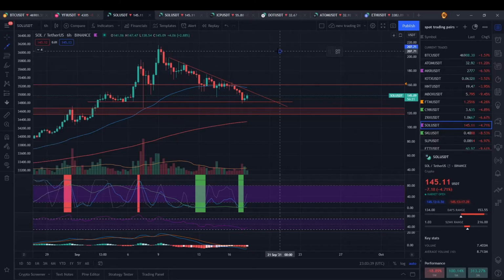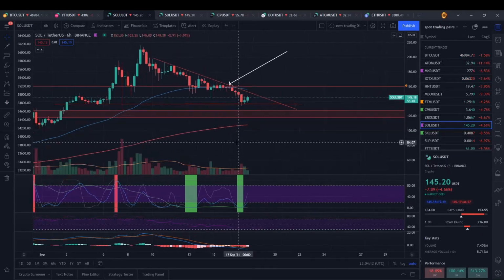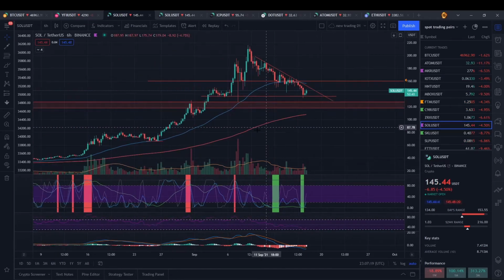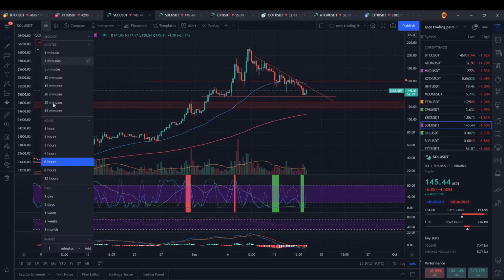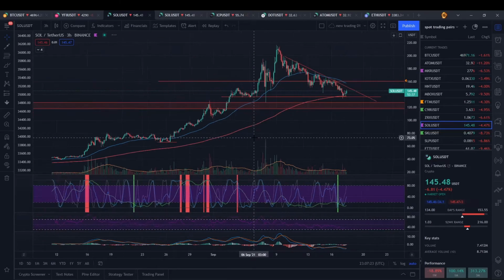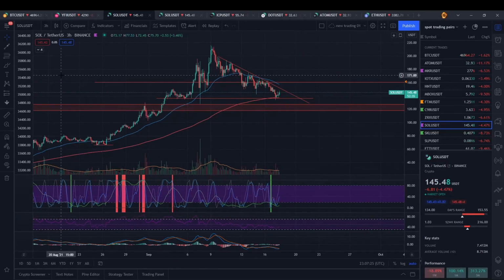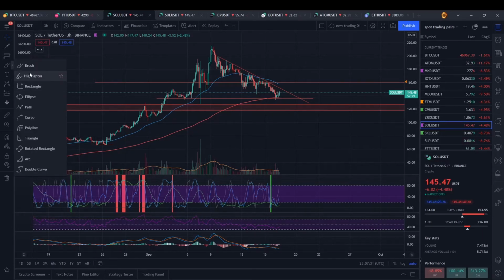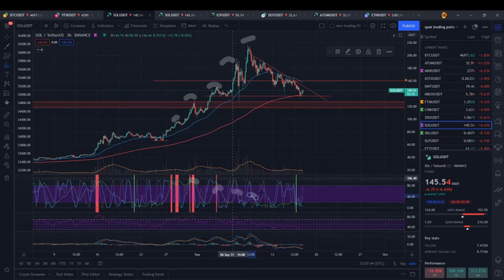MTF Wave Stochastic RSI guides and tutorials 03 (ٍSOL/USDT example)